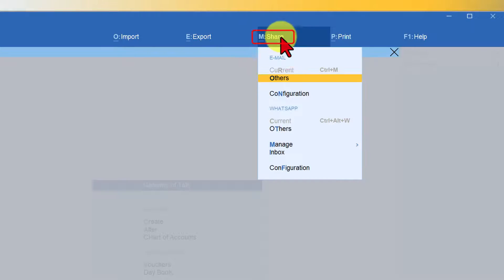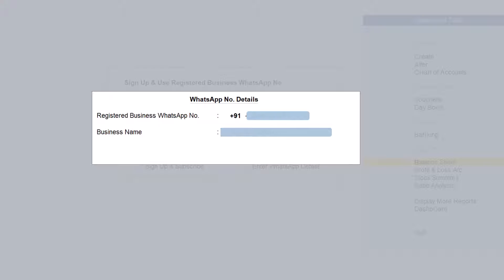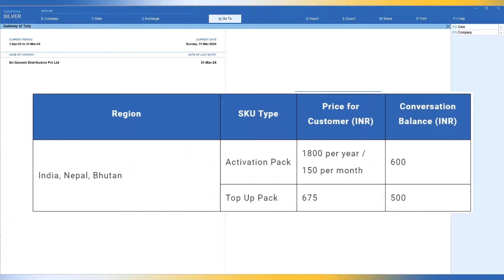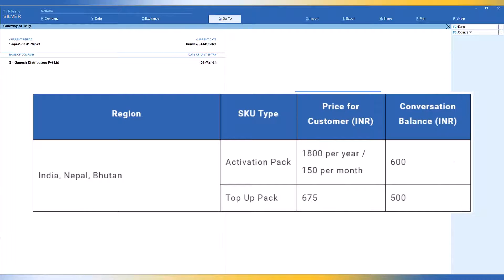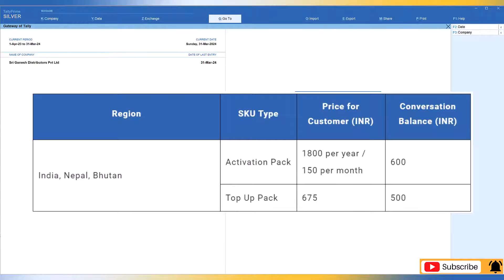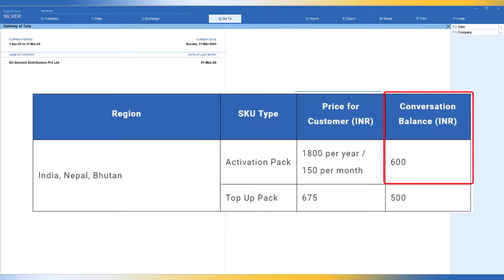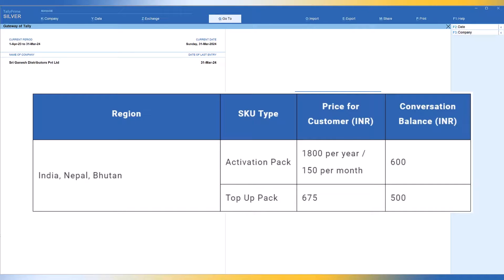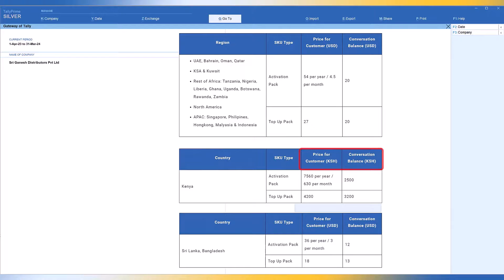How to Setup WhatsApp in TallyPrime & Know the Commercials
In our previous video we learnt about signing up process for WhatsApp feature enablement.

In this video we shall learn steps to activate WhatsApp setup in TallyPrime and also, we shall quickly understand the commercials with respect to availing WhatsApp feature in TallyPrime.